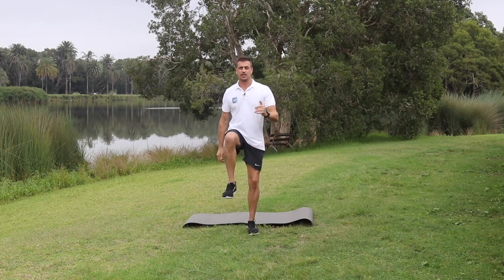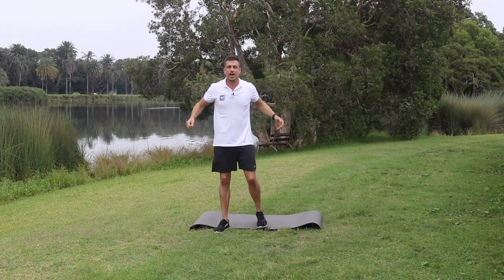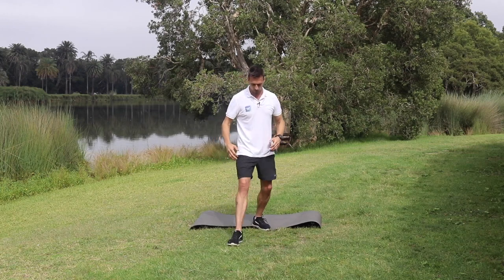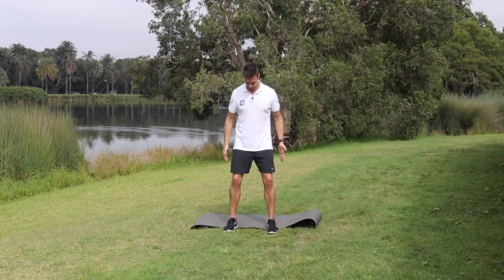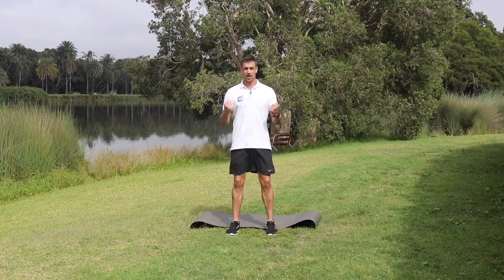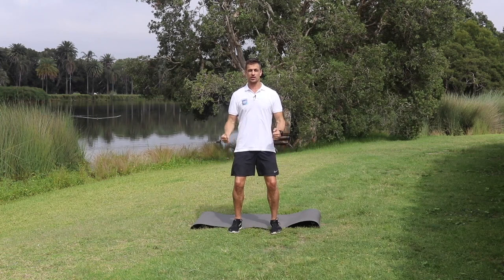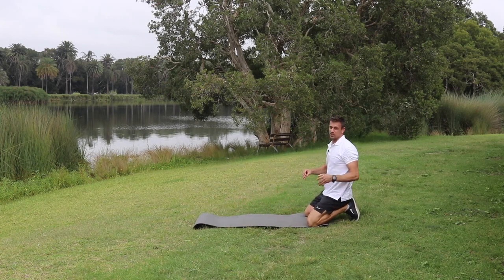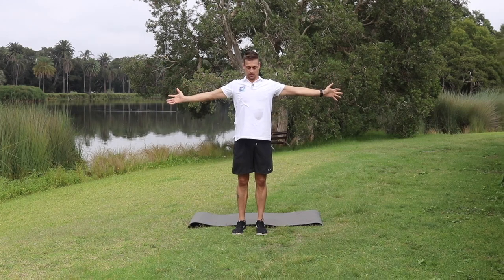30 Minute Full Body Workout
Searching for Free 55 Plus 30 Minute Full Body Workout? Watch this video and learn about the simple way to do Full Body Workout at home. I bet this is the best 30 Minute Full Body Workout on youtube.

Health and Fitness for Mature Adults.
On this Channel, we provide fitness videos that will enable you to lead a better quality of life through physical activity. Our simple but effective videos will help with your mobility, flexibility, balance, coordination, weight loss, and strength.